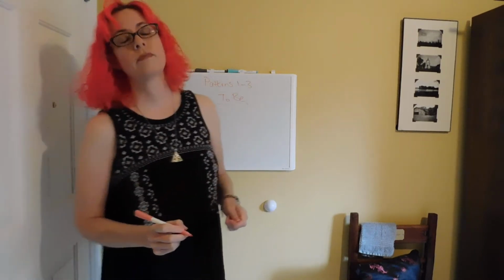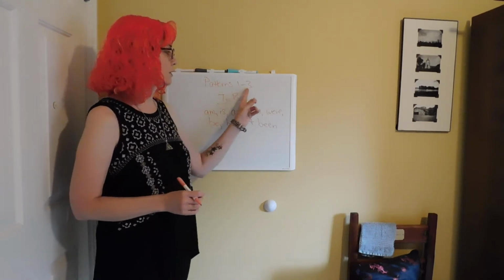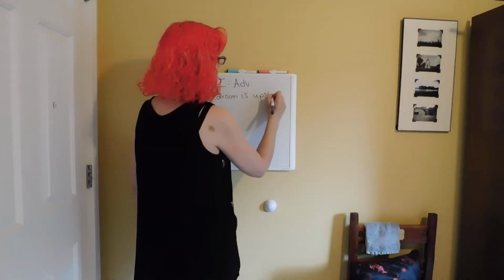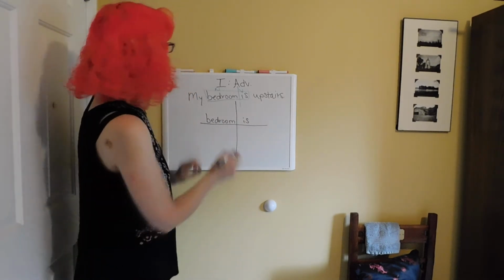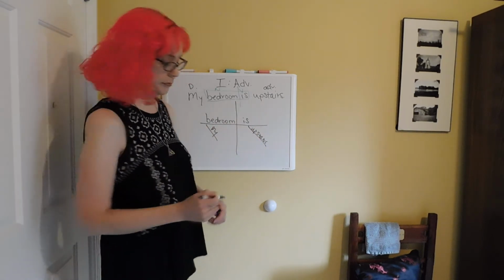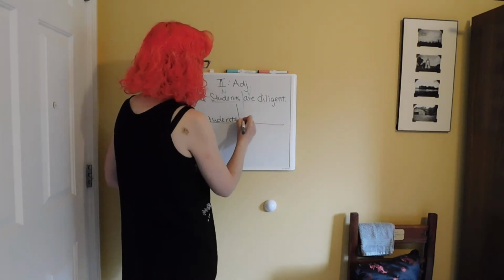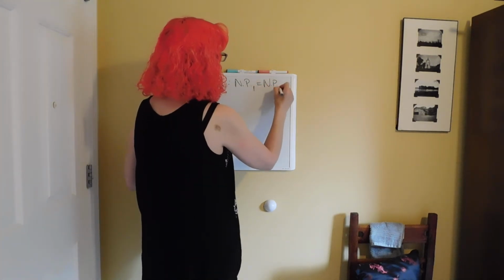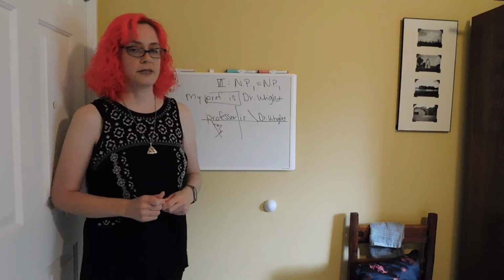Diagramming Patterns 1-3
Please watch my video in FULL SCREEN mode so you can see the white board better. Thank you.

This video explains how to diagram sentences using Patterns 1-3 as shown in the textbook Understanding English Grammar by Martha Kollen, et al.

Patterns 1-3 cover sentences with the specific linking verb "to be."